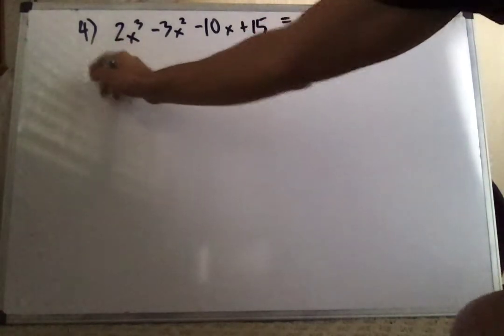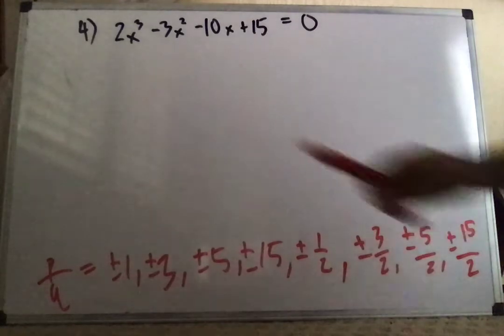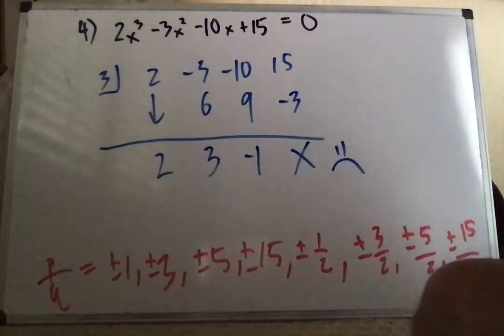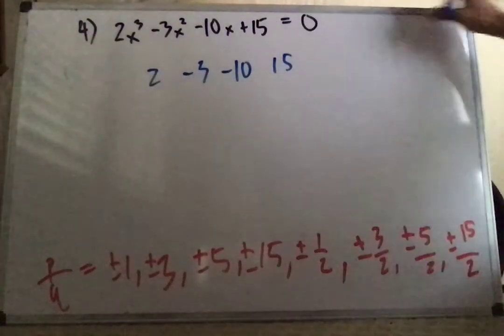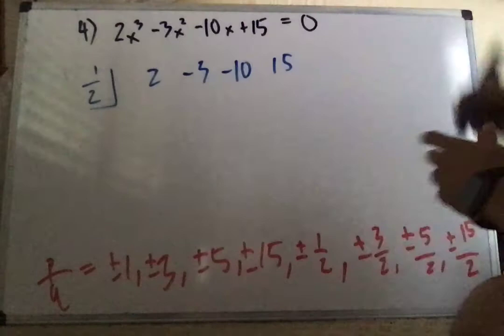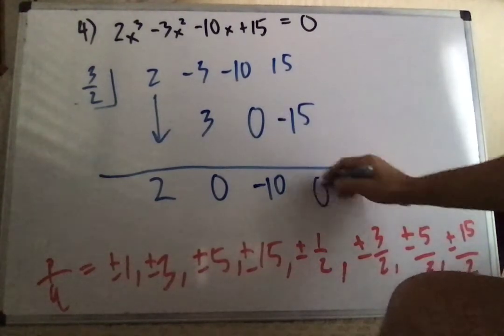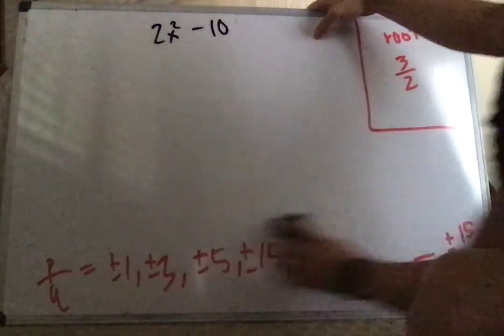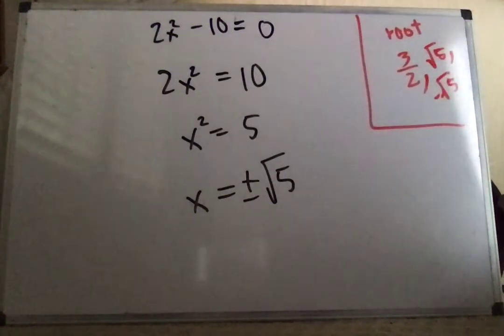10 (3.4 part 2) #4